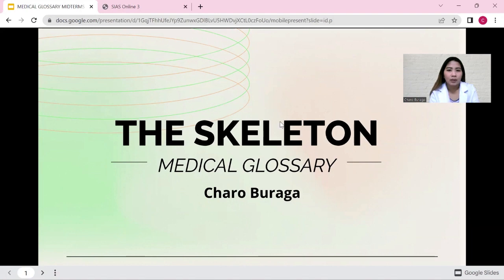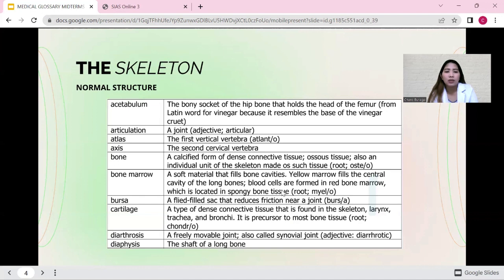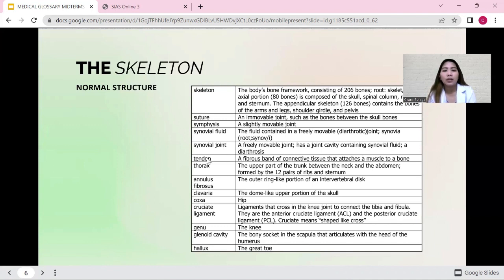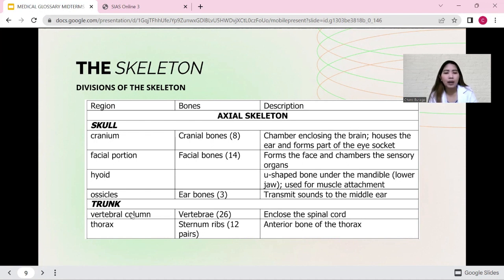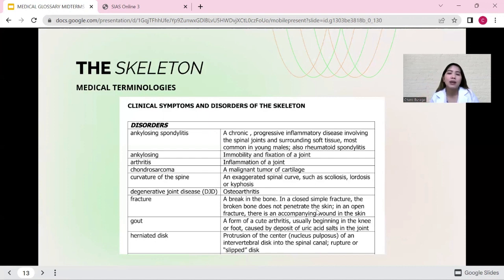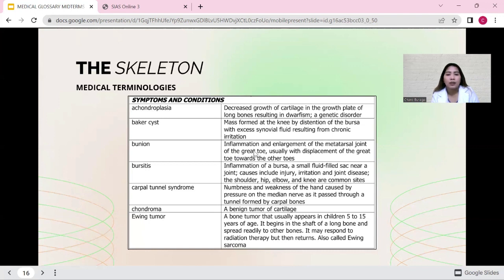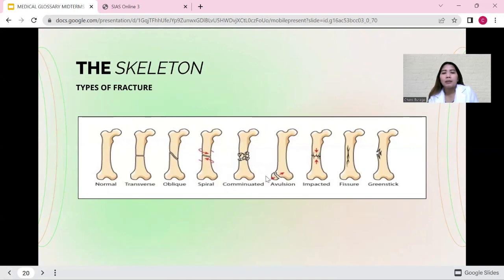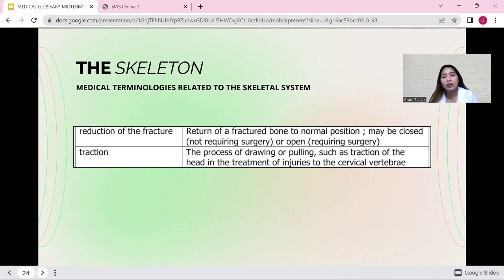Medical Glossary Midterms Presentation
Chapter 4 - The Skeleton